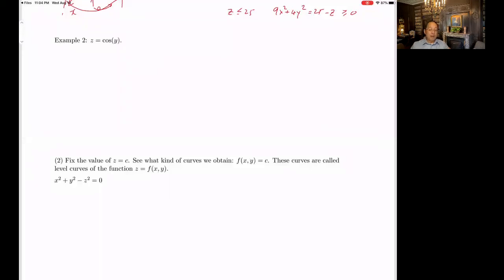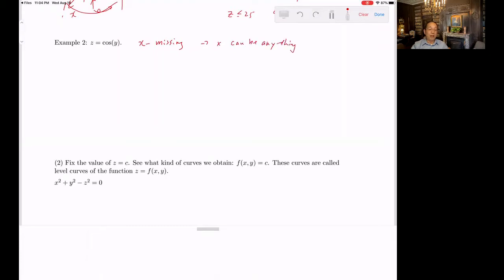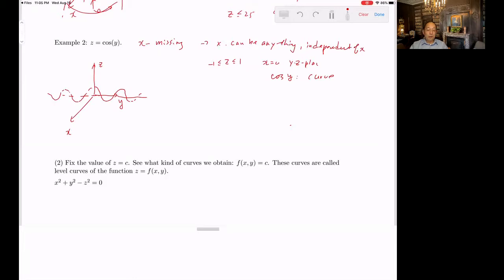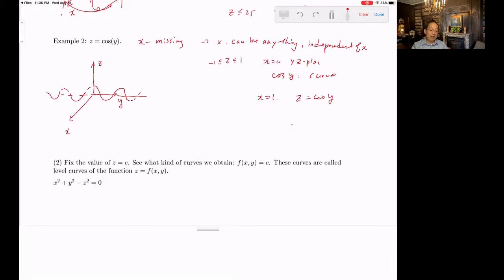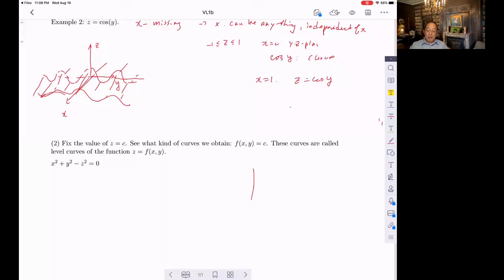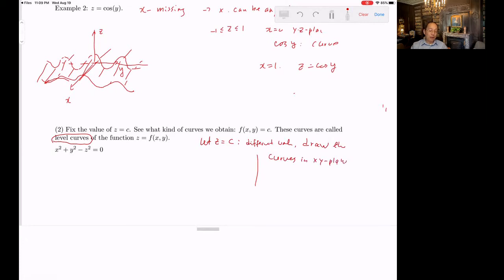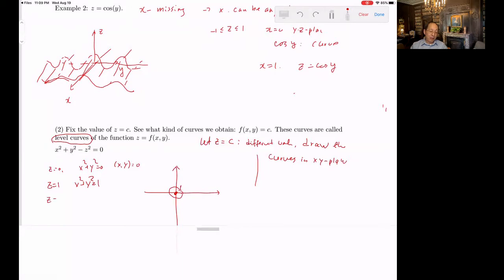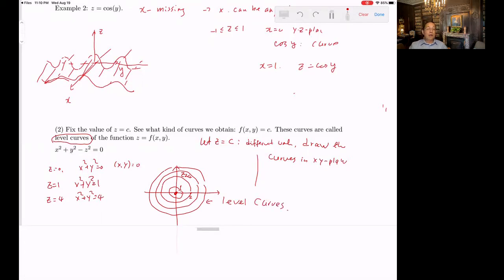Level Curves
Graph level curves of a cone.